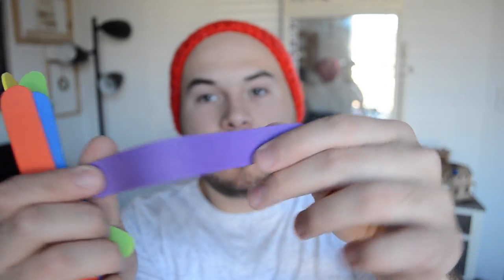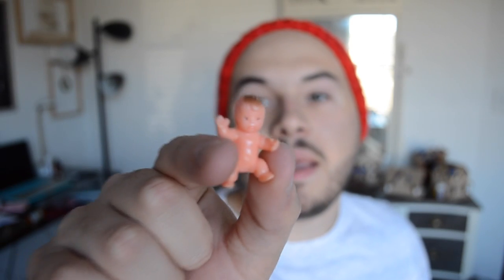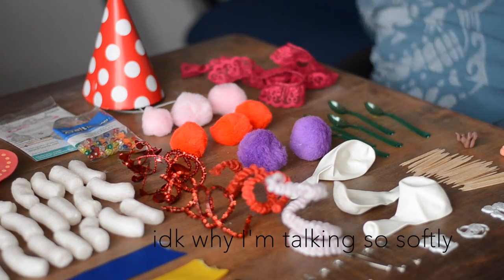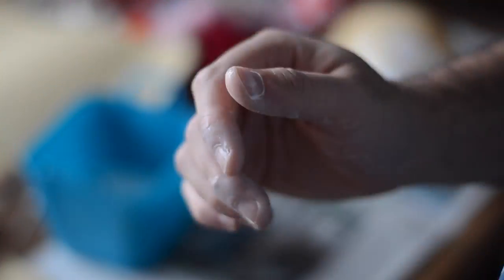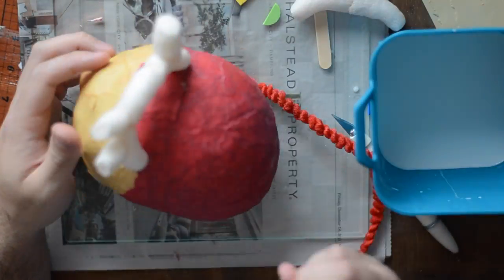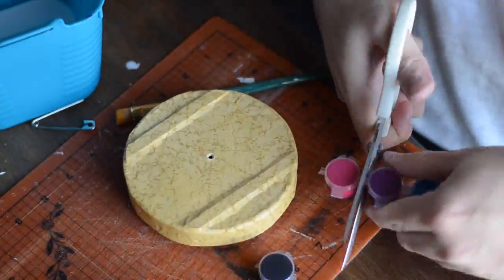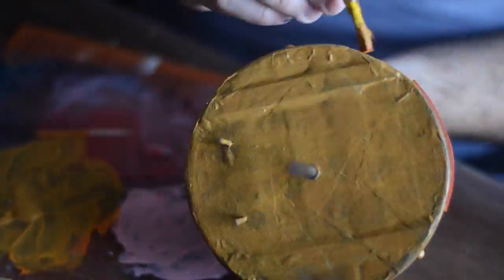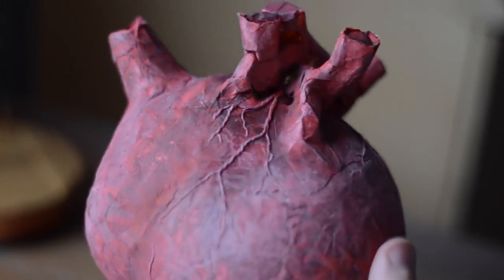MBM January Craft Challenge | Paper Maché Anatomical Heart Model | chrstphrblk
This is the result of an extra-challenging MBM craft challenge box and lots and LOTS of Grey's Anatomy bing-watching with my fiancé.

Here's a link to my YouTube channel I am starting JUST for my miniatures- (Link will be added soon! For now search for "abohemianbazaar")